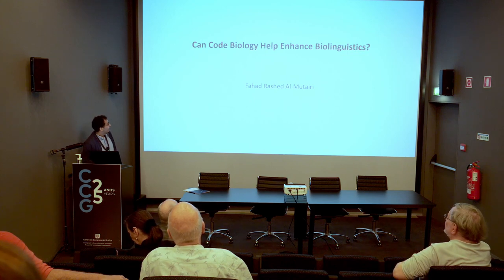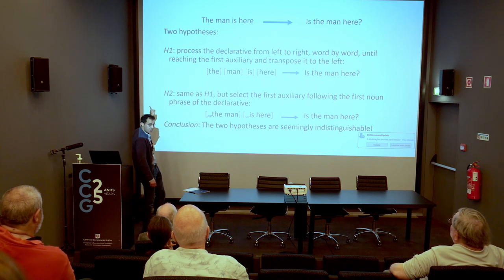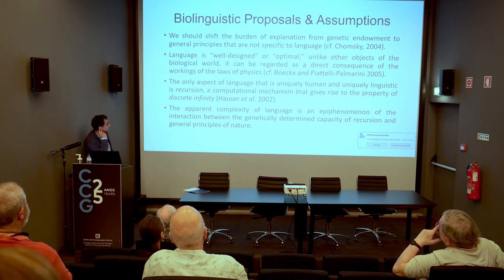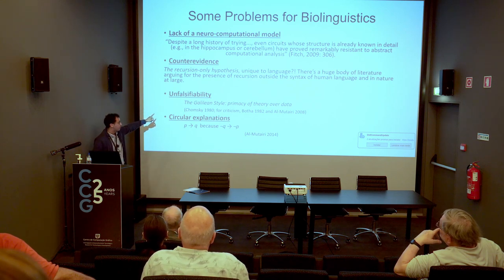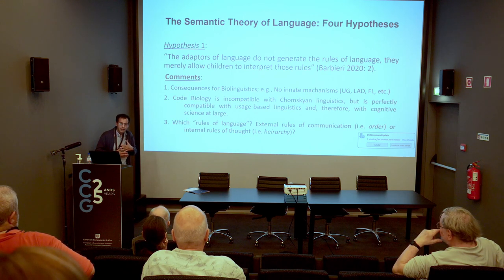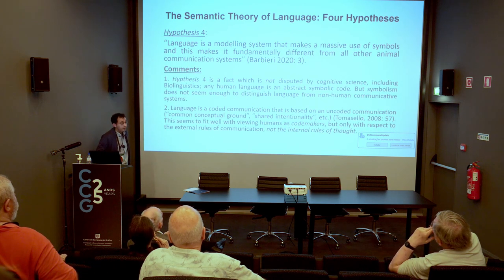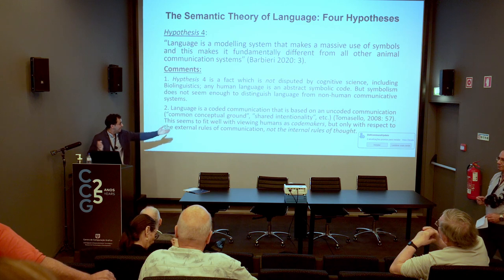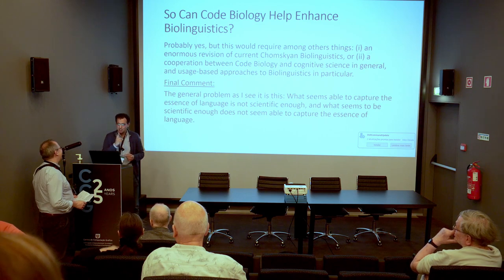(07) Conferences in Code Biology 2023 – AL-MUTAIRI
Can Code Biology Help Enhance Biolinguistics?
FAHAD RASHED AL-MUTAIRI
Ninth International Conference in Code Biology
University of Minho
Guimarães - Portugal
2023